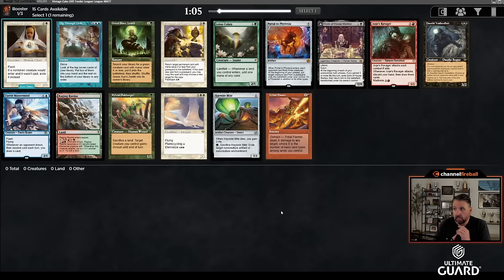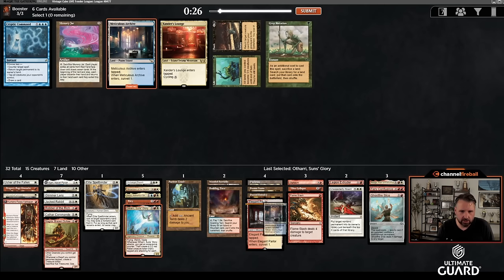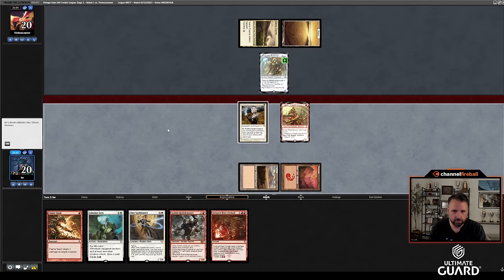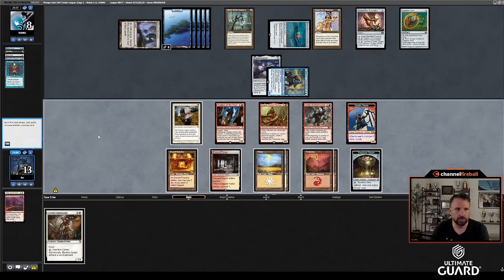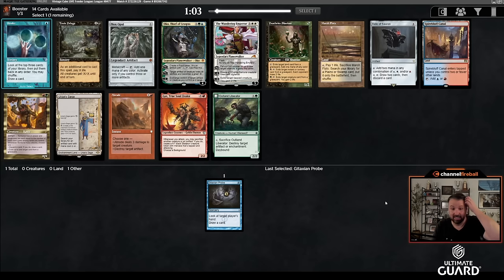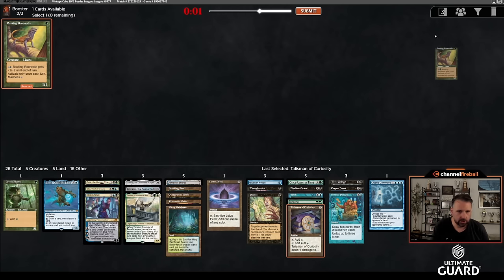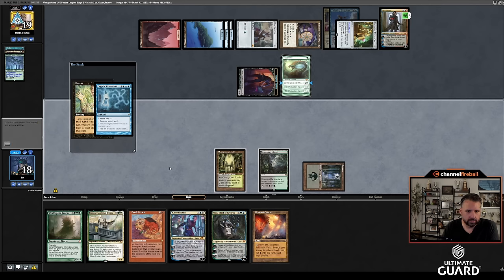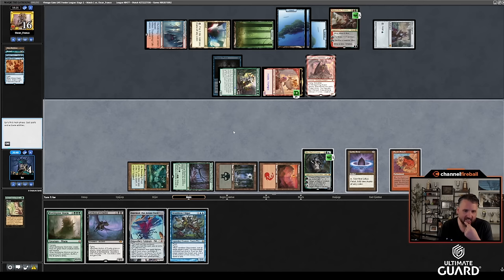The Road To Vintage Cube Worlds Continues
I hopped into a single-elim queue to try and win some entries into the 64-player drafts - let's see if we can make some progress!